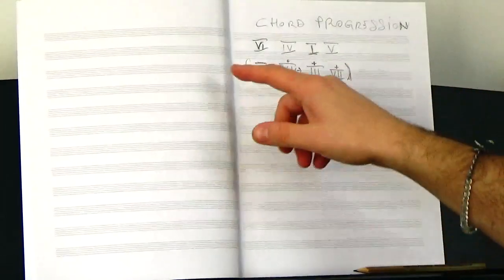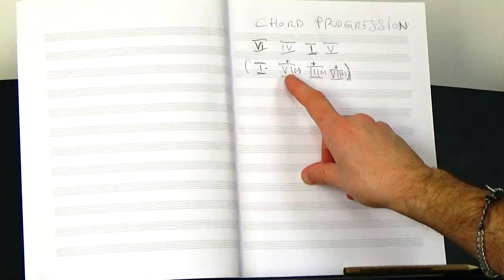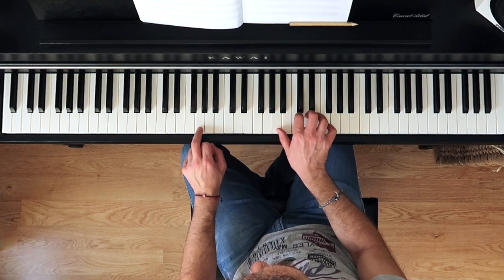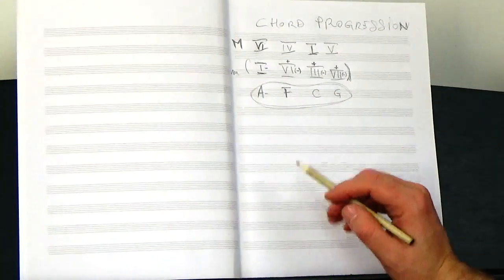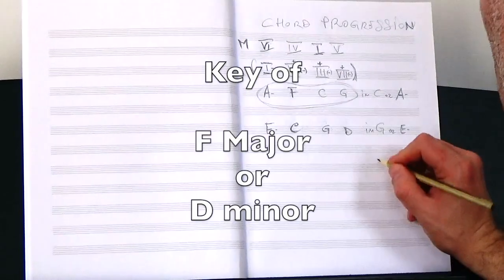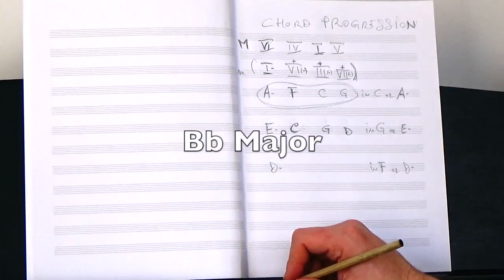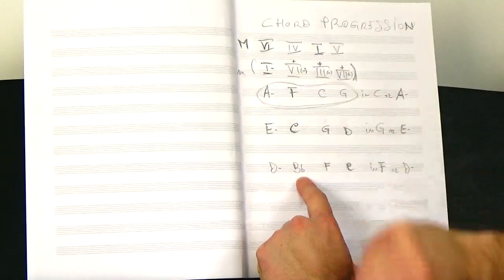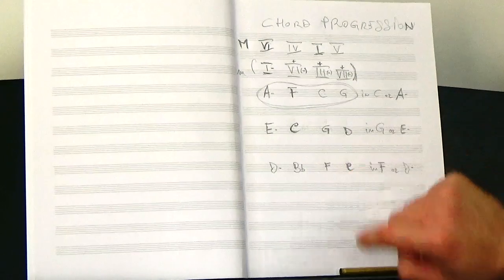Piano Tutorial: Play VI IV I V Chord Progression in All Keys (Beginner Friendly)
Master the secret piano chord progressions like VI IV I V (or I VI III VII in Minor) in all keys with this detailed piano tutorial for beginners and advanced players. Learn professional techniques to connect chords and build smooth, musical progressions.
With this tutorial you are going to master the secret of playing the Chord Progression VI IV I V ( or I VI III VII if considered in Minor ) in all the Keys.

You will understand what I mean by watching carefully my tutorial up to the end.

The scales are anyways hiding the secret...

By mastering the scales and applying a simple method and scheme you will be able to play all the chord progressions in all the existing keys, according to your needs.

As previously done and explained, with me you will learn how to play chord progressions generated by moving around the triads, simply applying a logical method.

You will learn how to play the 4 most famous chords like a pro.

The chords used are the 3 primary chords ( I IV V ) plus the chord on the VI degree of a major scale.

By simply applying these principles you will become a professional piano player, at least when it comes to chord connections!

I will teach you How to Connect the Chords, How to Build Up very Professional Chord Progressions that will sound like those of the Pianists or Songwriters you love!

So, stay tuned: the best is really yet to come!

For the playlist where you will find all the other videos of the project👇

Study how to play piano music on my YouTube Channel: I will be explaining the notes you will have to play, the value / length of the notes, the rhythm, the fingering, the interpretation, the harmony, the chords and much much more.

On my channel you will always find piano tutorials and explanation videos for any age and level, from piano lessons for beginners, to lessons for intermediate and advanced piano students.

Gianluca

P.S.